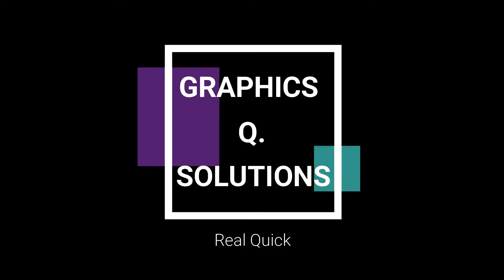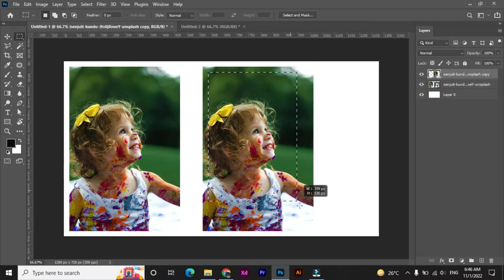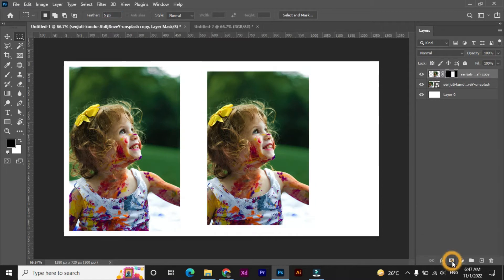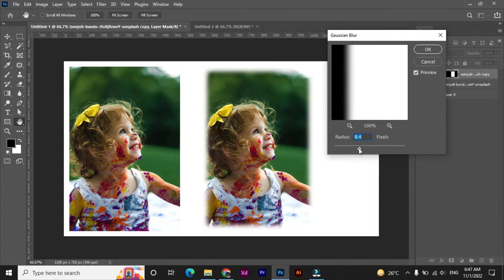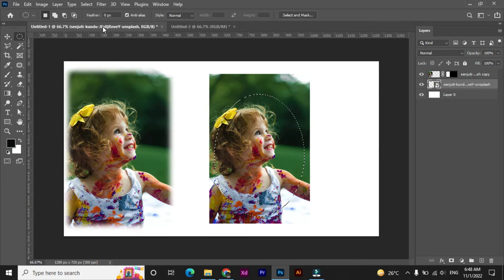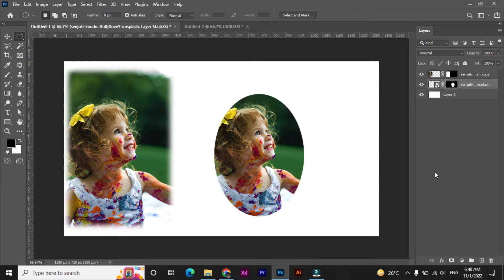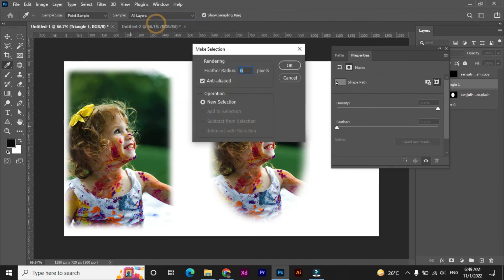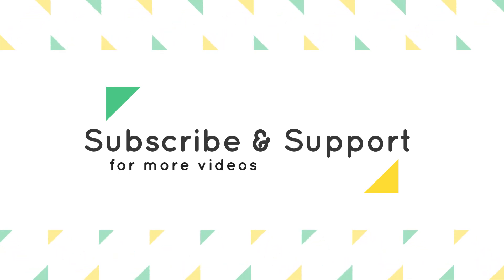blur edges of an image in photoshop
► 'To blur the sides of an image, or the photo's border' this tutorial includes what to do, in the order of steps. It talks about how easy it is and what you need to have a smooth blurring effect.

 In this tutorial, you'll see how to use Photoshop blur to do smooth edges and feather the edges of a photo in photoshop easily. You will also learn about many different tools for quickly blur the top and bottom of the image sides with ease. This is great if you're a beginner.

►I hope this video will help you find out which tools the best for your blur effects. I have used filter after filter. These are really quick and easy ways to do your blurs with photoshop.

Trending adobe empowers beginners to create their own psycho, using their preferred tools. The video will teach how to achieve the effect of doing a blur in an image in photoshop.
Learn how to fade image in photoshop how to use blur tool in photoshop

🎯Share and like to motivate me to bring as much videos as needed.

►For any queries related to adobe photoshop tutorials, you can ask directly in the comment sections,
I'll resolve all your queries on it.